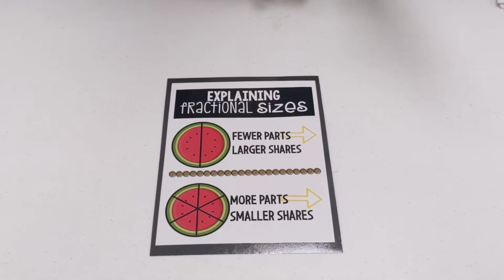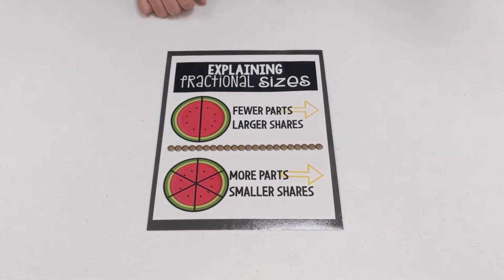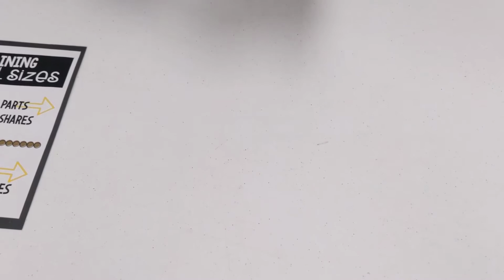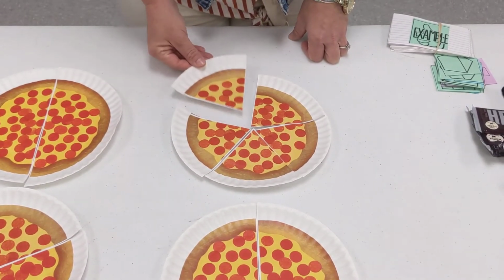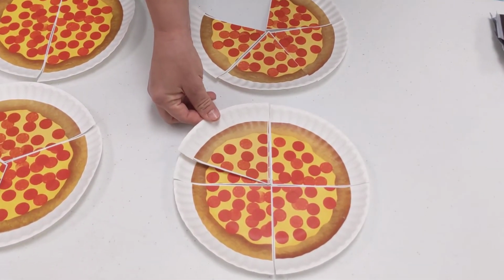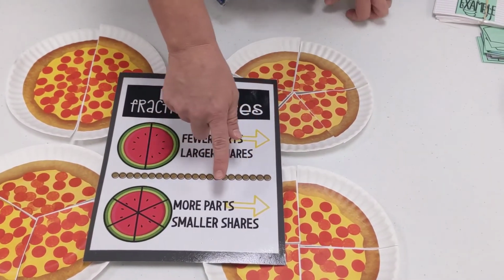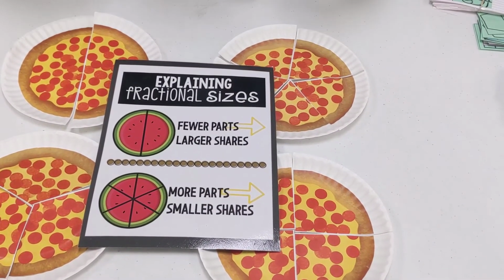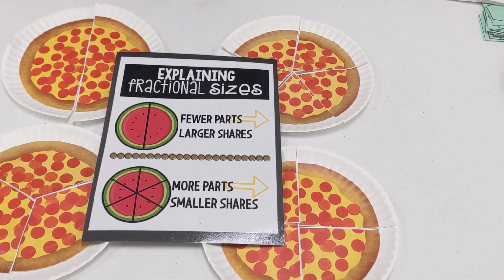Grade 2 Math Number of Parts